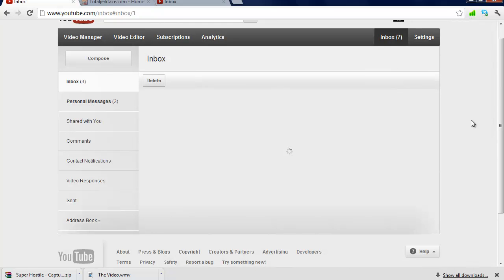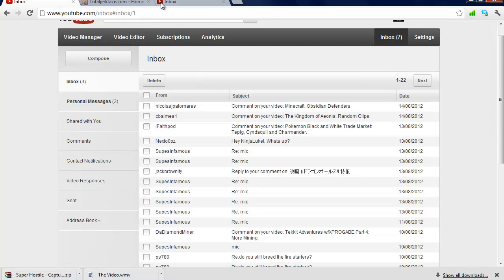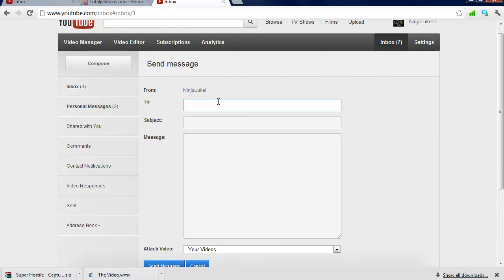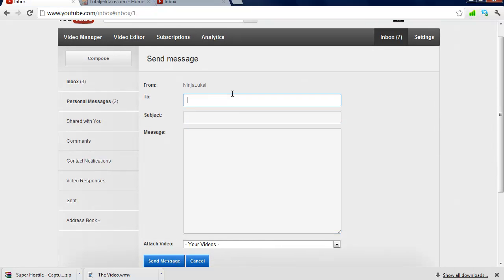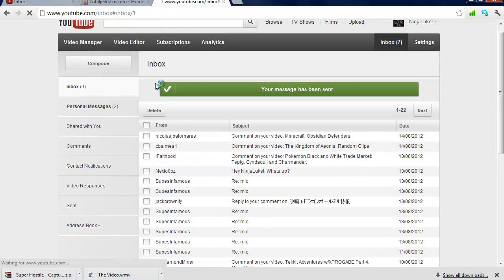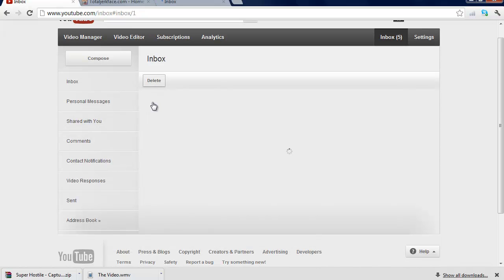How To: Getting rid of Youtube Inbox Glitch 2014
Hello Youtube, NinjaLukeI here showing you how to get rid of that pesky youtube problem.